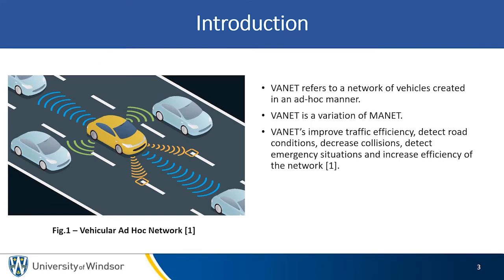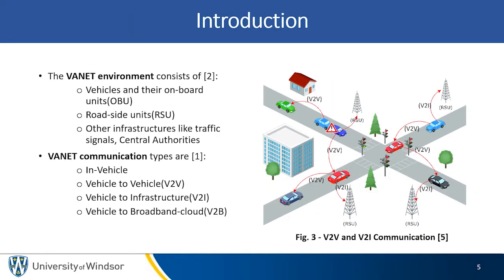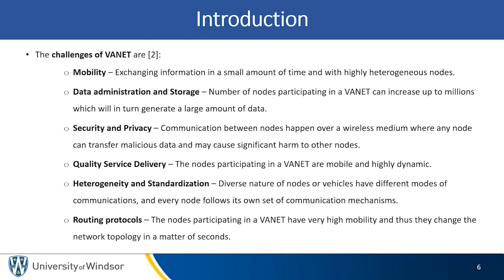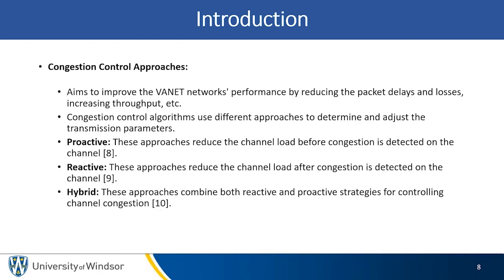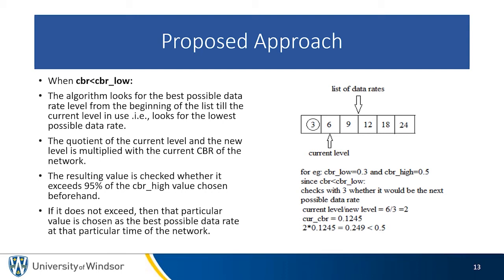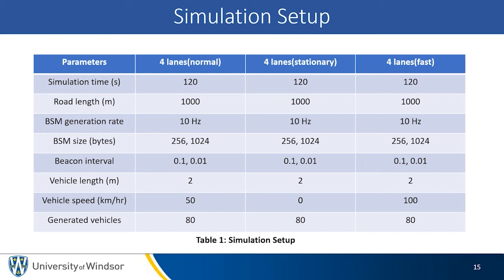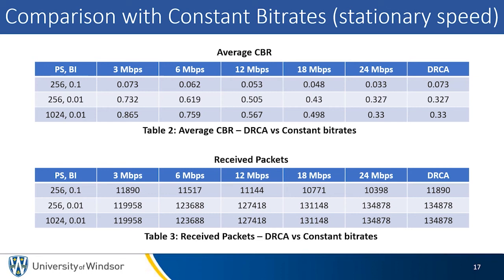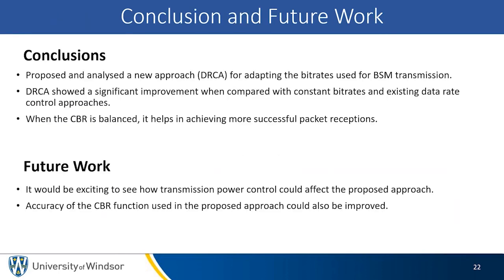Adaptive Data Rate Based Congestion Control in Vehicular Ad Hoc Networks (VANET)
Authors: Jayachandran, Srihari (University of Windsor); Jaekel, Arunita (University of Windsor)
13th EAI International Conference on Ad Hoc Networks